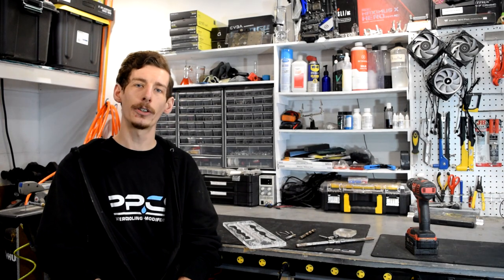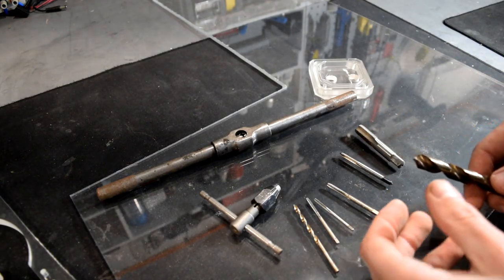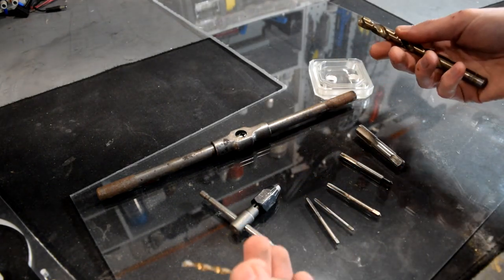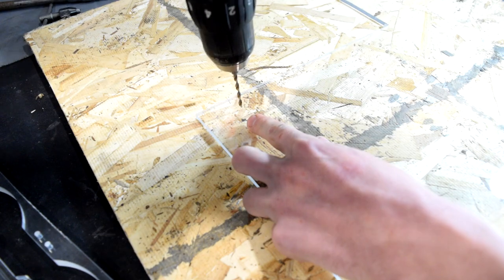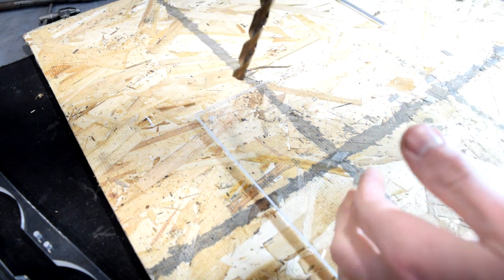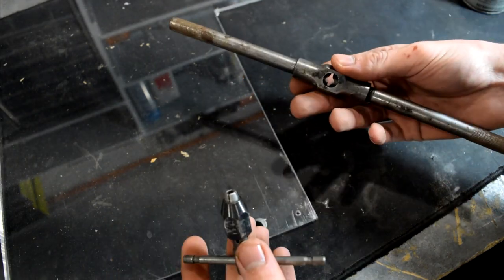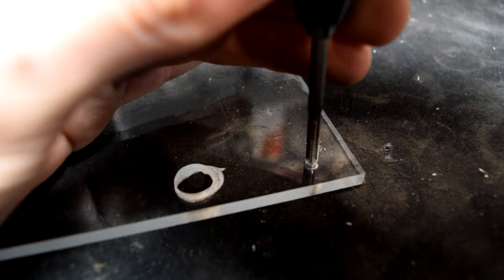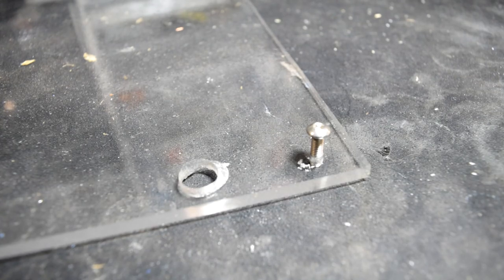Tool Tech Tips - Ep. 5 - Drills & Taps